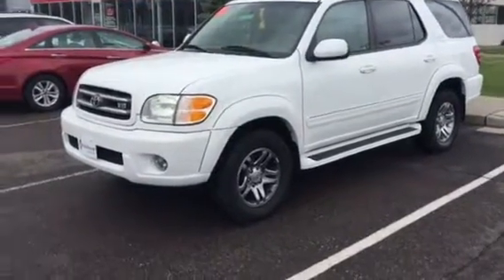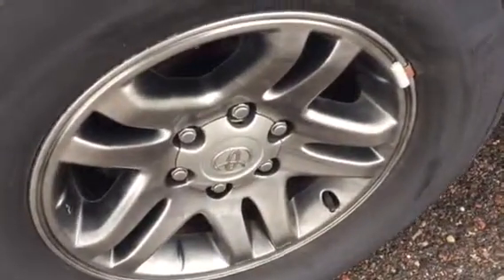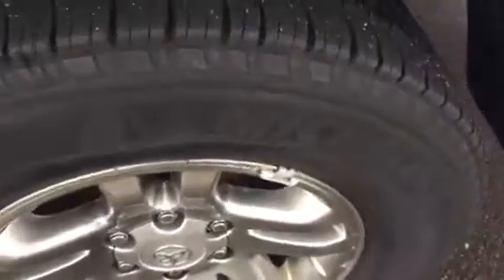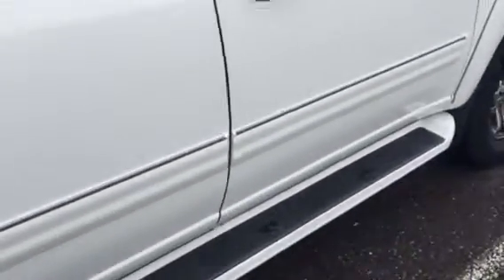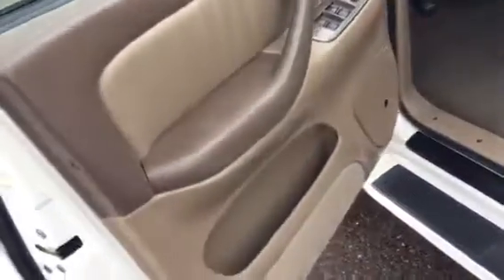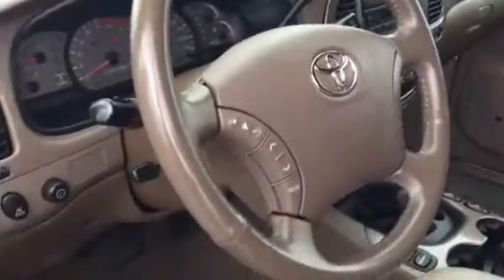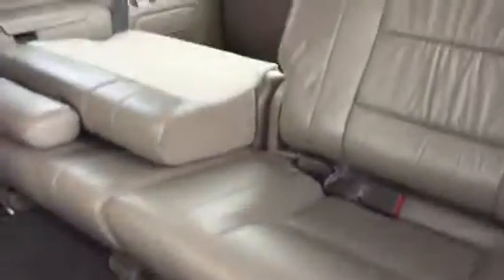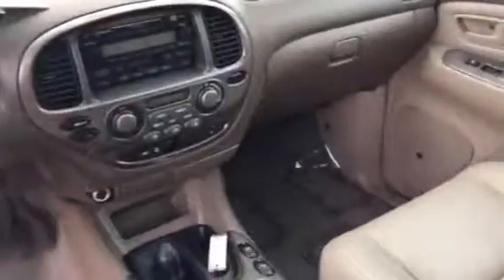2004 Sequoia Limited